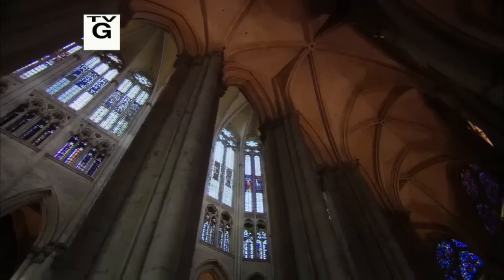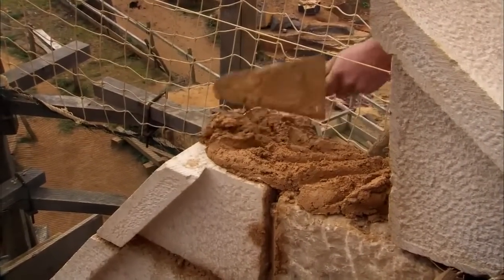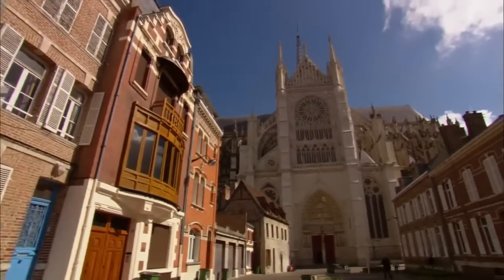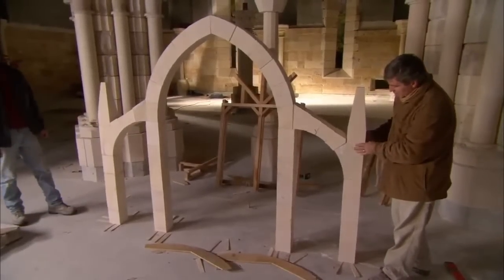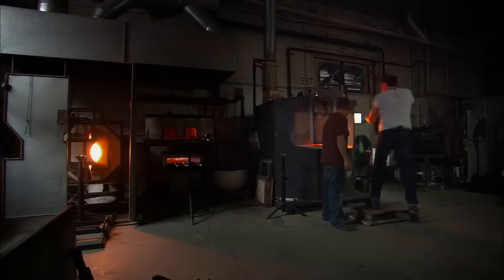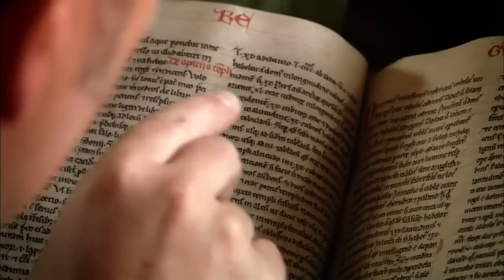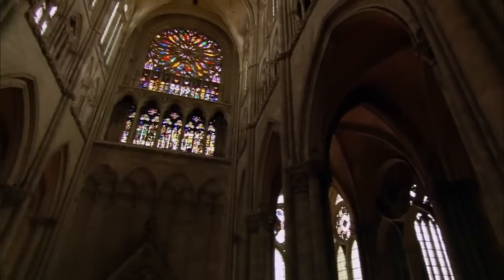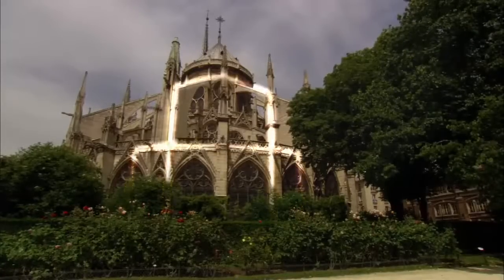PBS NOVA S38E01 Building The Great Cathedrals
Building The Great Cathedrals - PBS a Documentary Gothics Cathedrals Documentary RODENTOBOB Building The Great Cathedrals - PBS a Documentary Gothics Cathedrals Documentary RODENTOBOB..